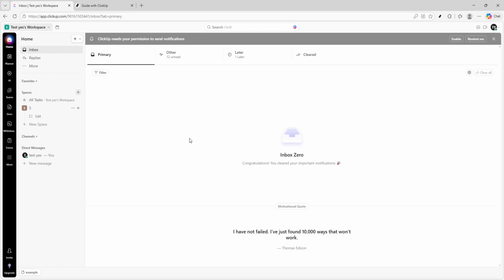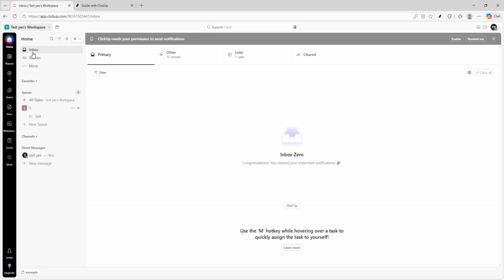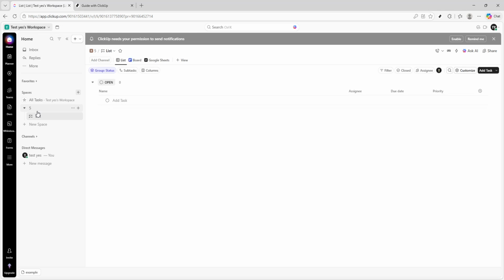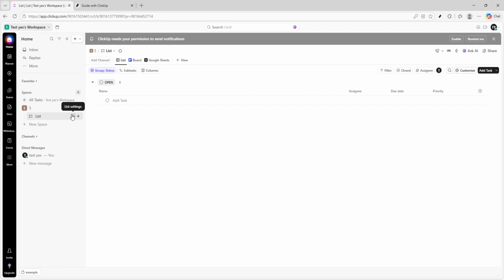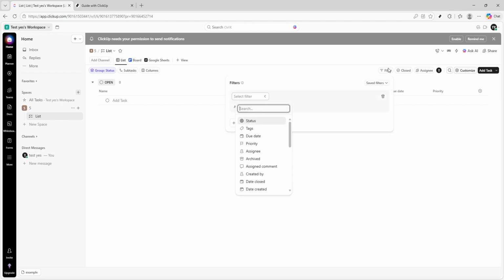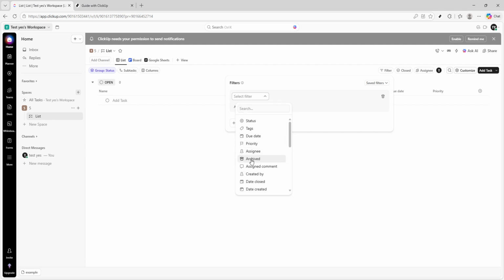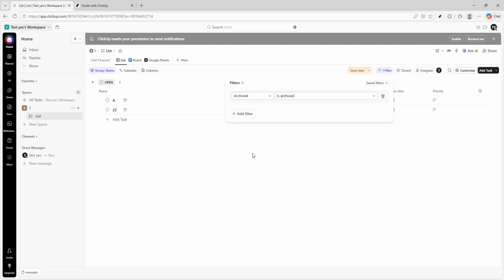How To Find Archived Tasks In ClickUp